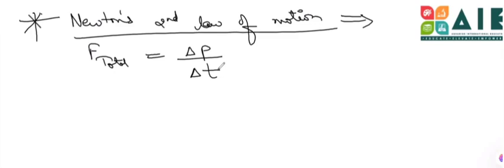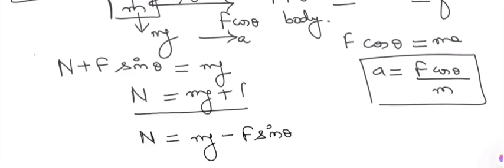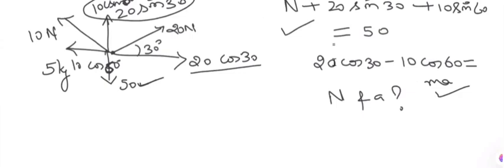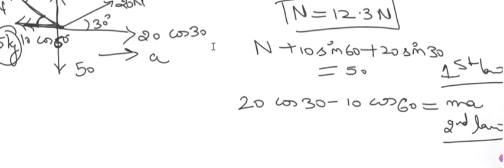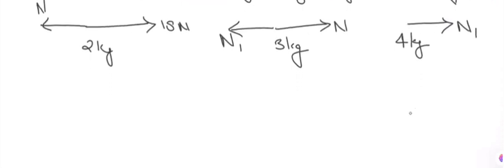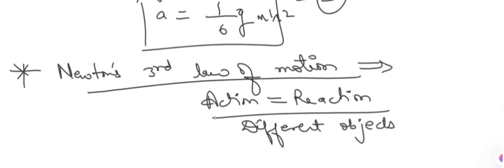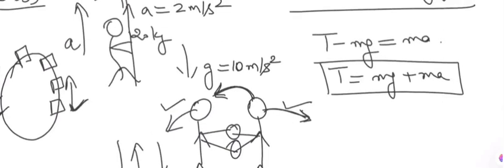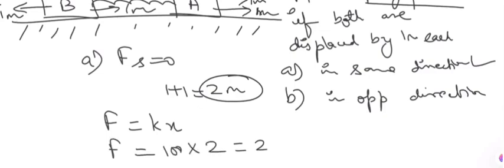lesson 3 A 3 work, energy ,and power